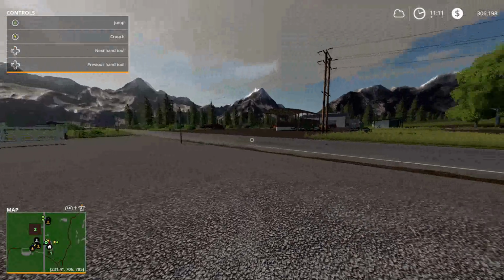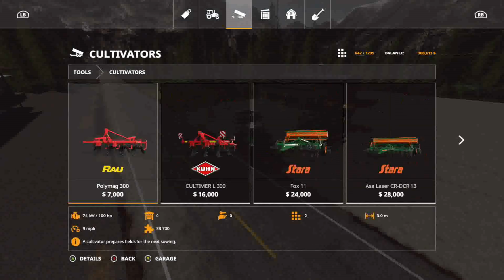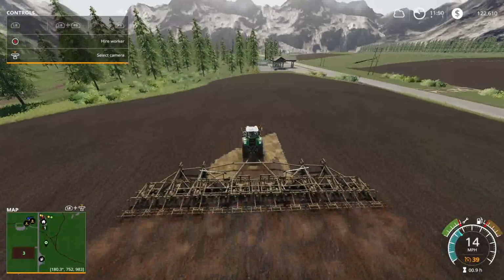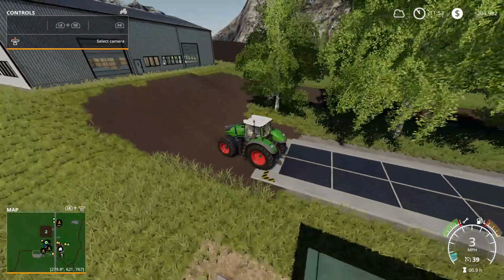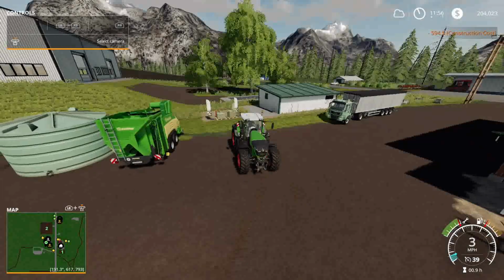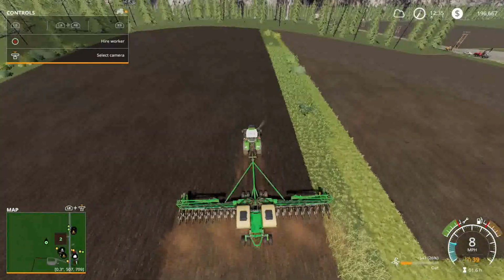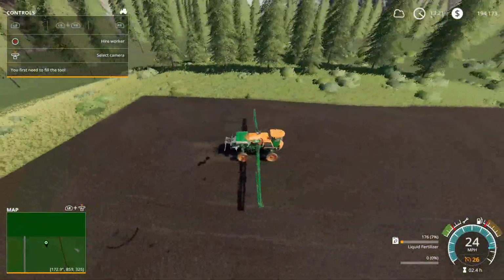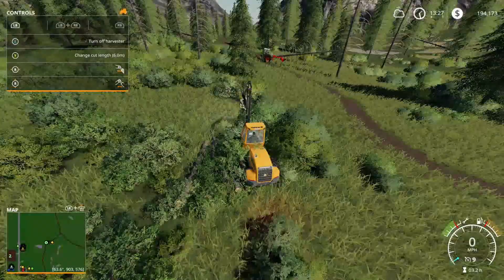Farming Simulator 19 | Montana | Ep. 32 | Roleplay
Our Pellet hall has glitched and the palletizer has DISSAPPEARED!!!

Add me on XBOX: Gamertag - jcleffler